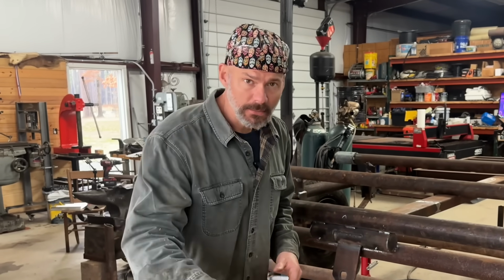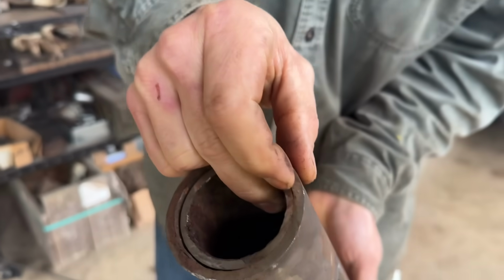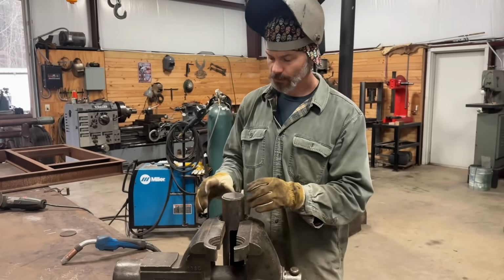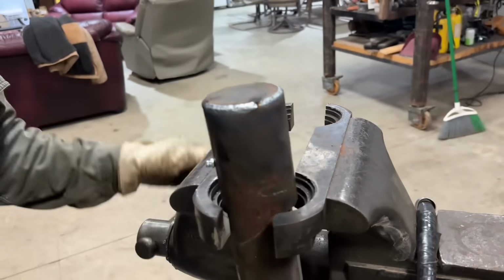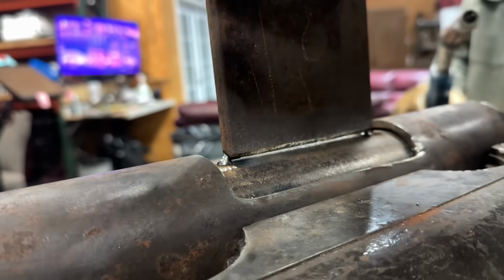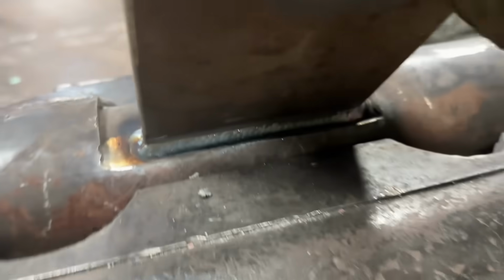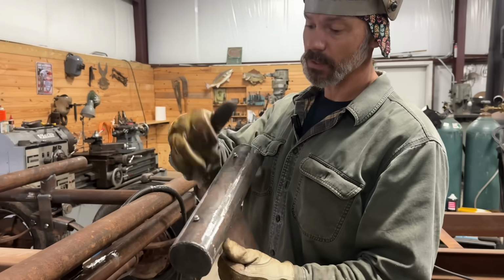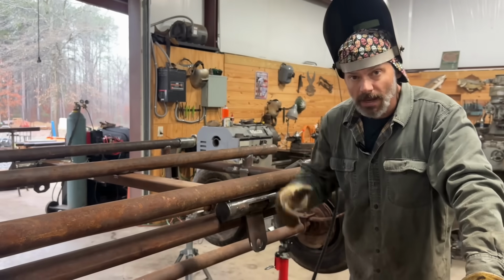Weld Hinges Made RIDICULOUSLY Easy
Welding a Strong and simple pull hinge and pipe gates and much more. You can use this on several different welding applications where something needs to hinge.

If you know what's going on With Inflation and you want to get the best prices on gold and silver call Stacey (my wife) she is a broker for Miles Franklin. Check with Stacey before you buy.
At least get the price list so you can shop around. Text your email

0:00 - 0:20 - intro
0:20 - 0:40 - Cut pipe and plate
0:40 - 1:00 - Assemble pipe and add caps
1:00 - 1:20 - Drill grease fitting holes
1:20 - 1:50 - Weld caps onto pipes
1:50 - 2:20 - Position inner pipe, add cap
2:20 - 2:50 - Weld plate onto assembly
2:50 - 3:10 - Add more welds for strength
3:10 - 3:20 - Conclude with hinge uses